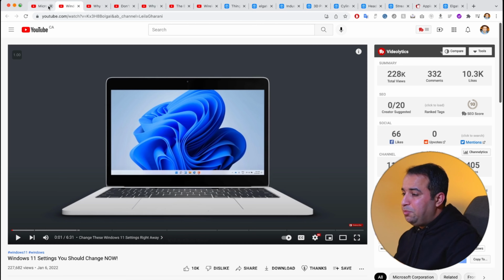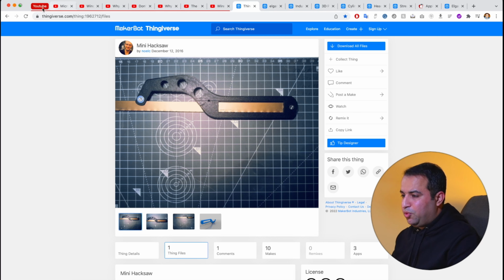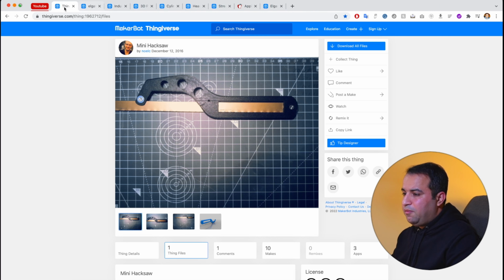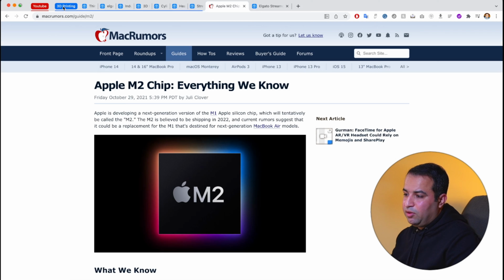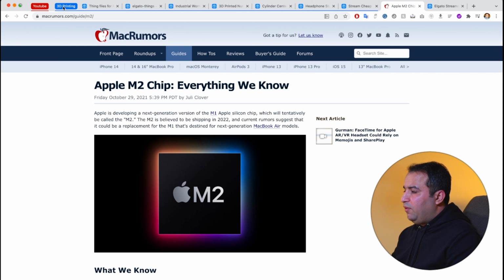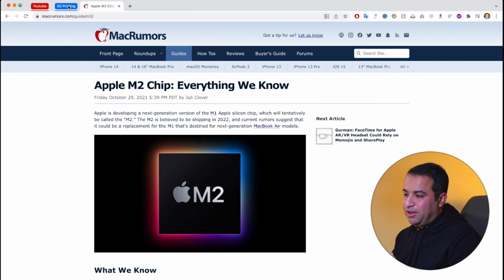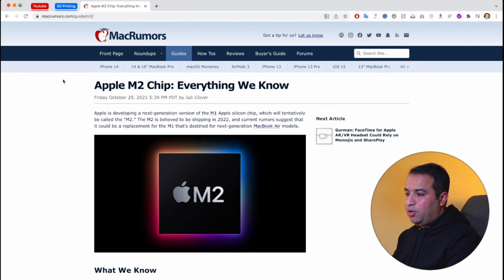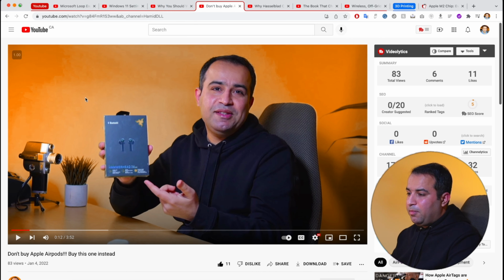How to group tabs in Chrome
In this video, I will show you how to Group Tabs in Google Chrome.
This feature allows you to group your tabs into colored and named groupings, which makes them easy to find and work with.
This will help you organize your workflow and be able to keep your tabs until you are done with them.

0:00 Intro
0:48 How to group tabs
2:41 Search in grouped tabs